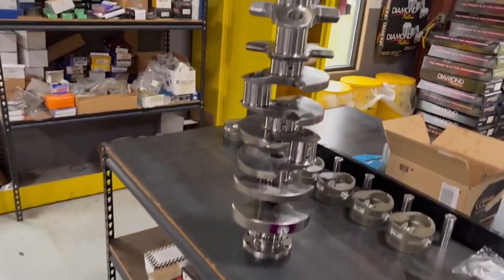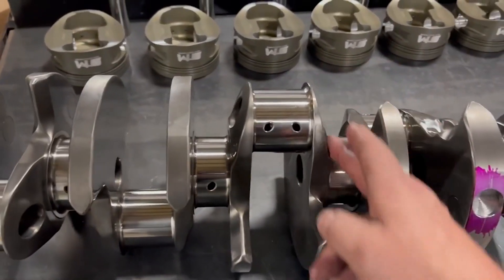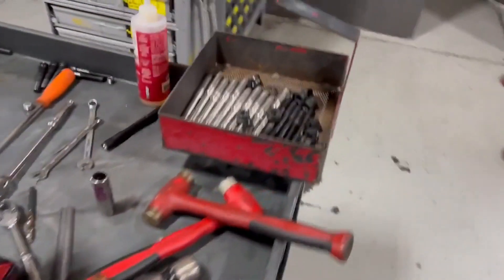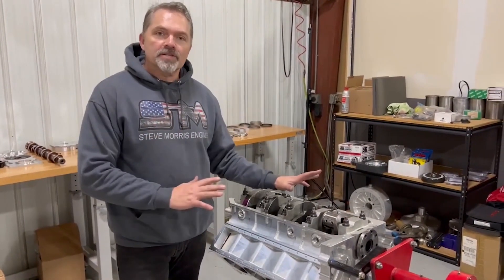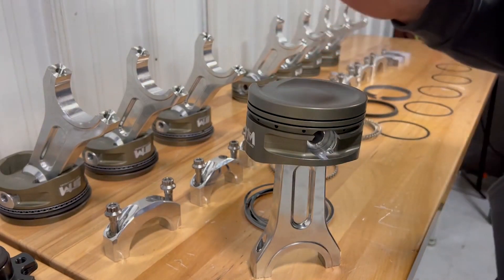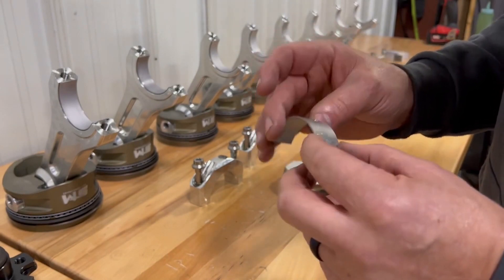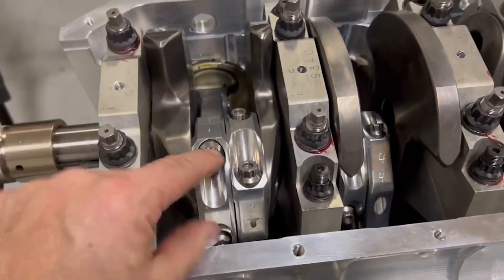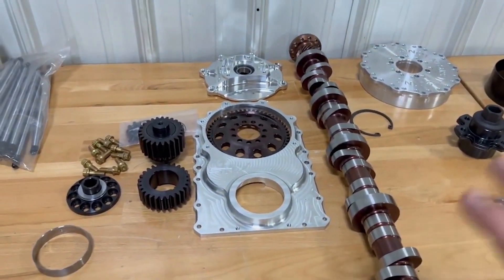Steve Morris' SMX Rotating Assembly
Now that you've seen the ins and outs of the SMX block, Steve goes over his selections for the rotating assembly (crank, rods, pistons) for the engine.